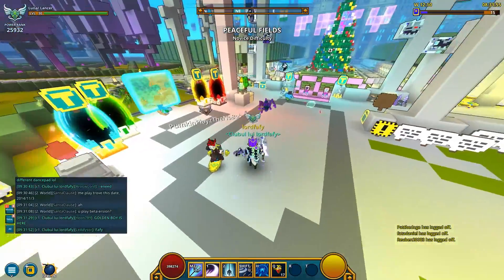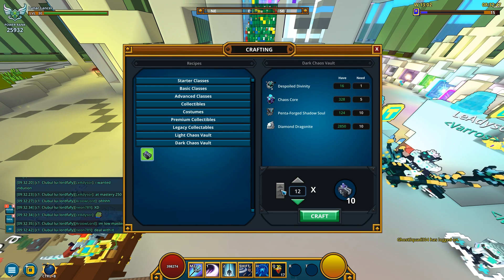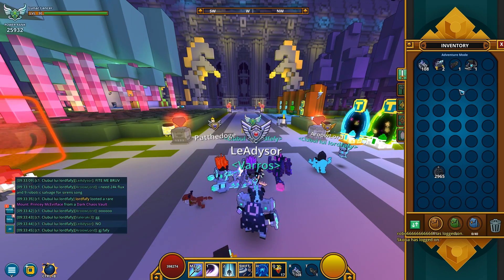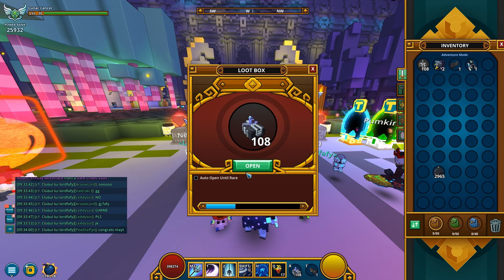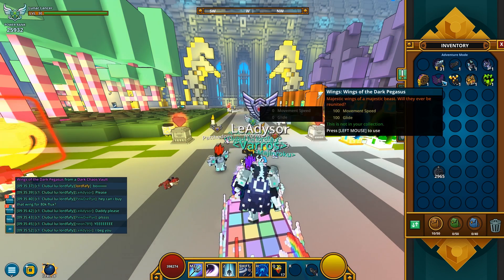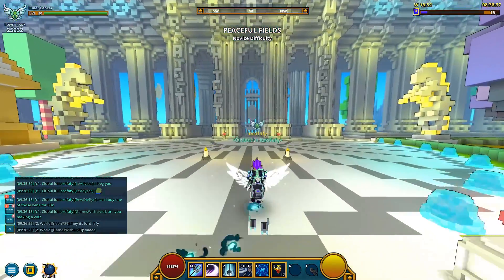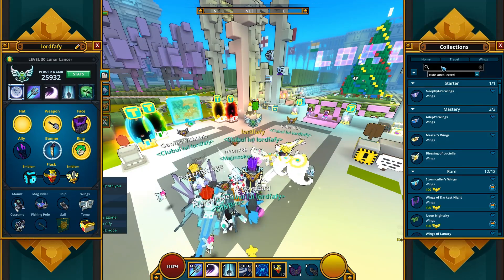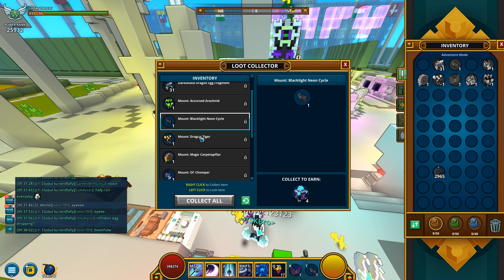Trove - Crafting & Opening 160 Dark Chaos Vaults | Lots of RARES!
Dark Chaos Vaults are a type of lootbox that can be crafted at the Chaos Core Crafter, or obtained by participating in leaderboards and achieving rank 25+ in weekly Class Power Rank (10 Dark Chaos Vaults) contests.

They contain various resources and Darkshield Dragon Egg Fragments commonly, Chaos Chest rare loot uncommonly and Wings of the Dark Pegasus and Princey McEvilface rarely.